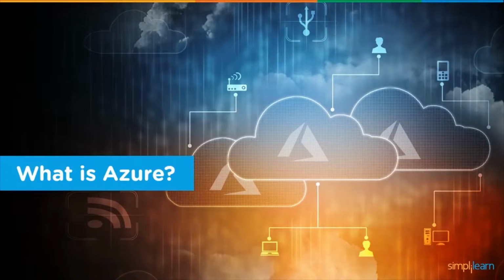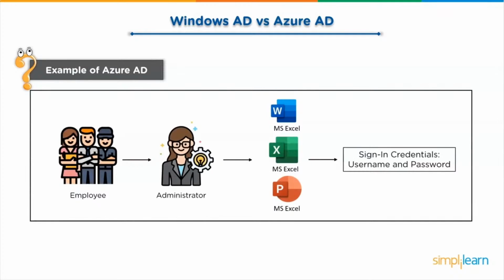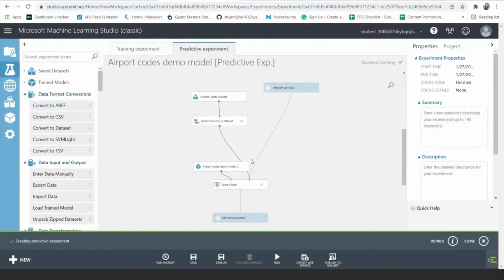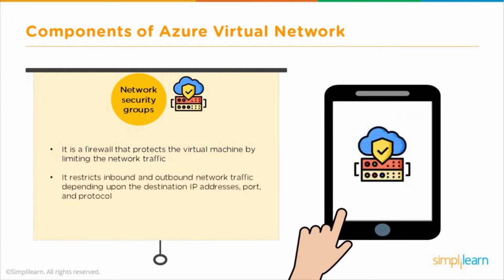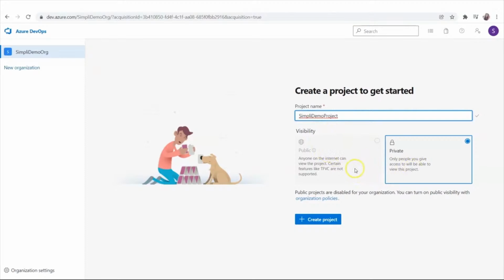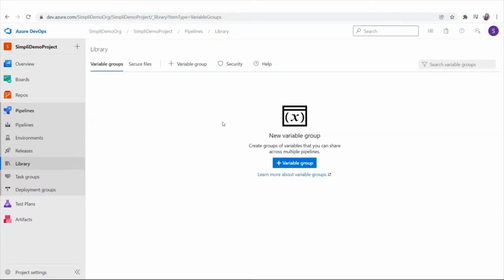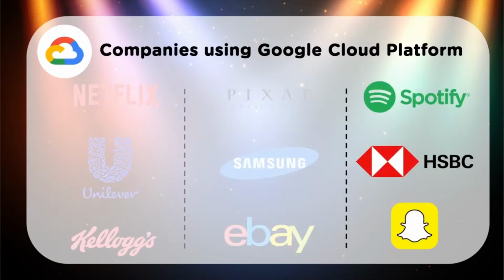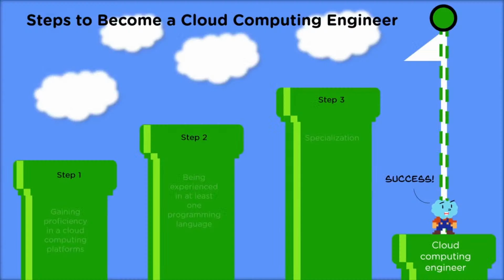🔥Microsoft Azure Tutorial For Beginners 2022 | Microsoft Azure Certification | Simplilearn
This YouTube live video on Microsoft Azure is curated in collaboration with real-time industry experts. This Azure Full Course will touch upon the basics of Cloud Computing and Azure to enlighten you on the fundamentals of cloud and azure, ensuring you can brush up your knowledge on Tools, Frameworks, Skills, Techniques, Tips, and Tricks to become a master of Microsoft Azure and Cloud Computing Engineer.

About Simplilearn Microsoft Azure course:
Simplilearn's Developing Microsoft® Azure Solutions (70-532) certification training program is designed to give you mastery of the Microsoft Azure enterprise-grade cloud platform. Through demos & practical applications, you’ll learn to design, develop, implement, automate, and monitor resilient and scalable cloud solutions on the Azure platform. The course will enable you to explore the Microsoft Azure development environment and Azure platform features and learn development tools, techniques, and approaches to build and deploy cloud apps.

What skills will you learn from this Azure certification training course?
By the end of this Azure certification course, you will be able to:
✅ Design and implement Web Apps
✅ Create and manage virtual machines
✅ Design and implement cloud services
✅ Design and implement a storage strategy
✅ Manage application and network services

Who should take up this Microsoft Azure certification training course?
This course is an essential requirement for those developers who need a strong understanding of concepts and practices related to cloud app development & deployment. Applicable careers include:
✅ .NET Developers
✅ Solution Architects/ Team Leads
✅ DevOps Engineers / Application Engineers / QA Engineers